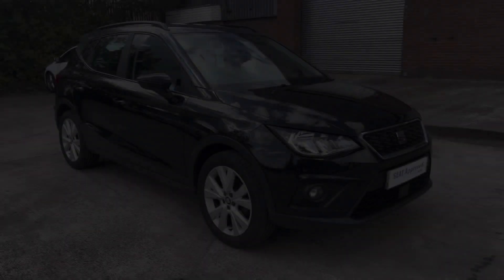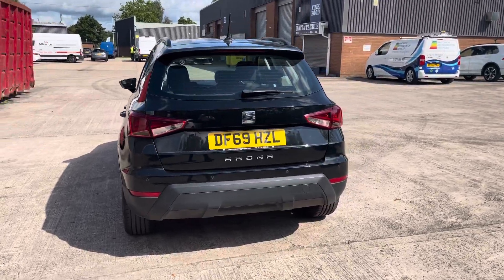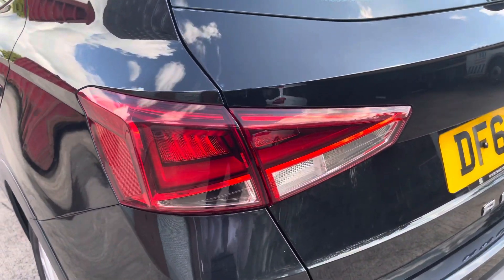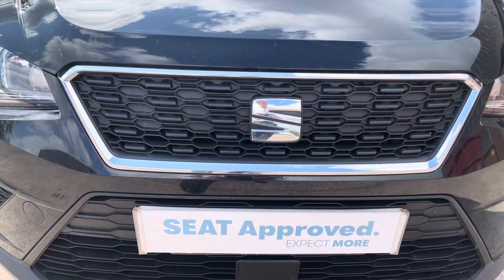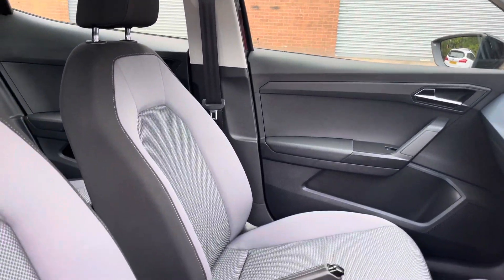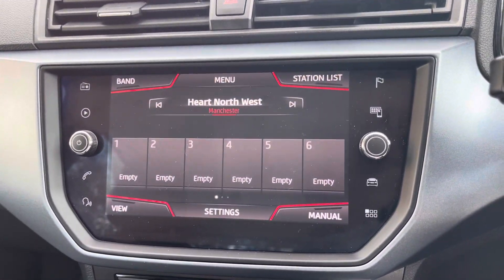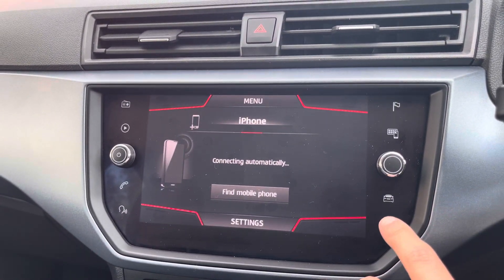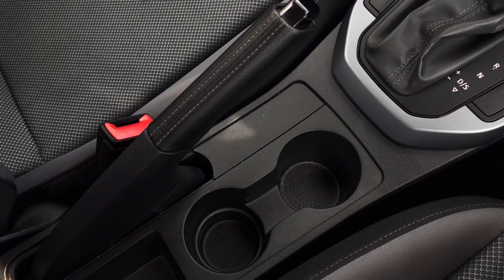Approved Used SEAT Arona 1.0 TSI SE Technology DSG Euro 6 (s/s) 5dr | Crewe SEAT & CUPRA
This is the used SEAT Arona 1.0 TSI SE Technology DSG Euro 6 (s/s) 5dr that has just arrived in stock at Crewe SEAT & CUPRA.

Vehicle Information:

Registration: DF69HZL
Age: 2020 (69)
Miles: 26,782 miles
Fuel: Petrol
Transmission: Automatic

-Bluetooth
-Nav